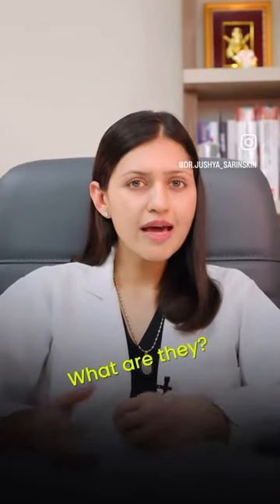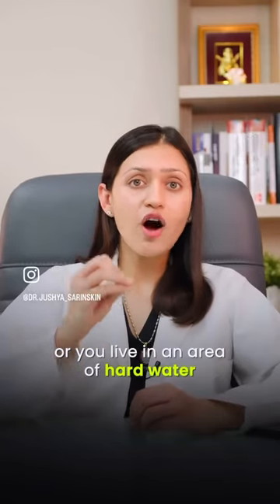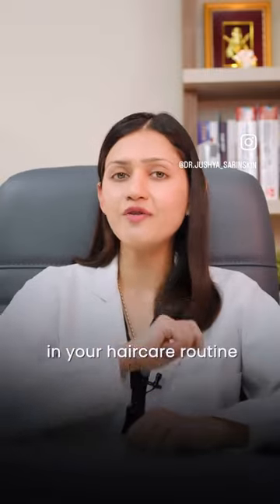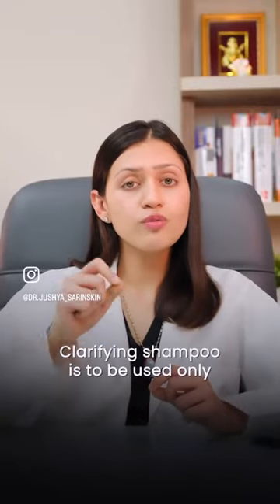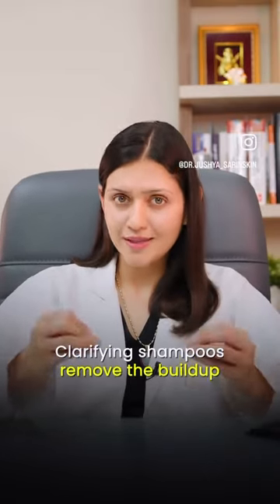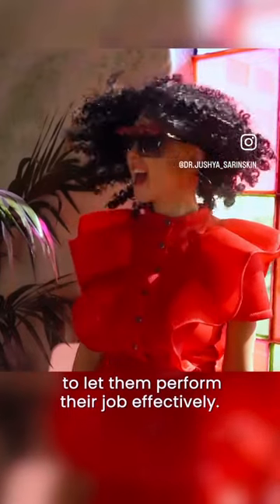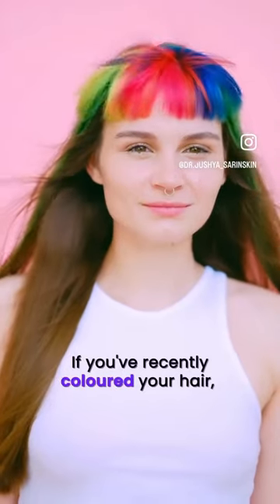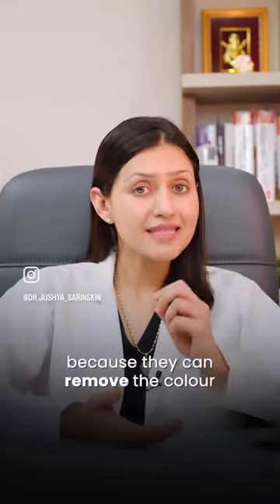You need clarifying shampoo. WATCH NOW! || Dr Jushya Bhatia Sarin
Attention to all those living in areas with hard water 💧 or using too many styling products like sprays or waxes 🧴

You need to add a Clarifying Shampoo to your haircare routine 🛁

Now before you start using it, here are somethings to keep in mind 🧠
1. Use only once a week for oily scalp and twice for dry scalp 👌
2. Let it sit on your scalp for 2-3 minutes for best results 👍🏻
3. Use it 1-2 times per shower 🚿
4. Don’t skip your hair mask to retain the moisture 🧴
5. If you have coloured hair? Be cautious because it can remove colour 🤦‍♀

Incoming happy hair days 💕

For Appointments -